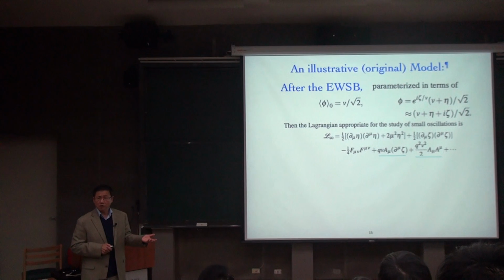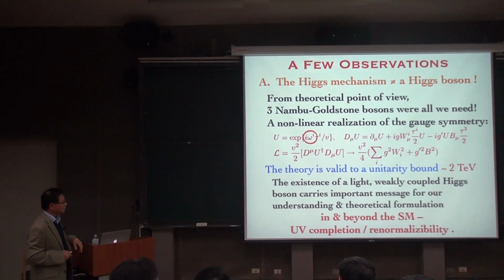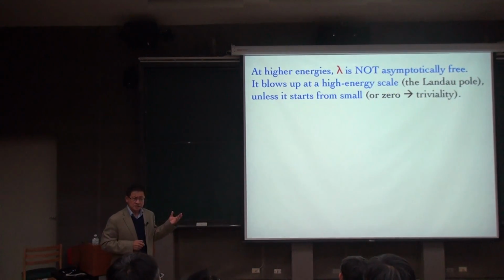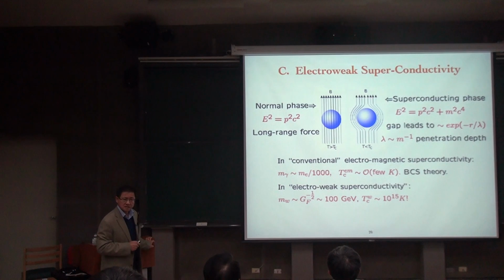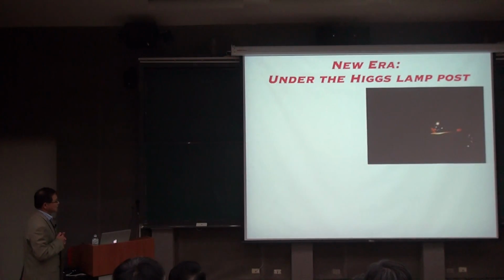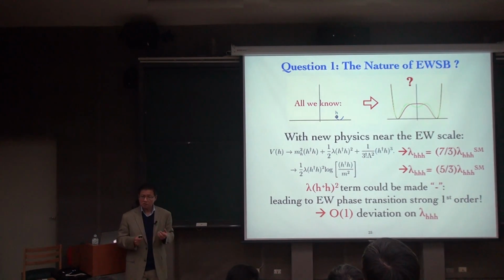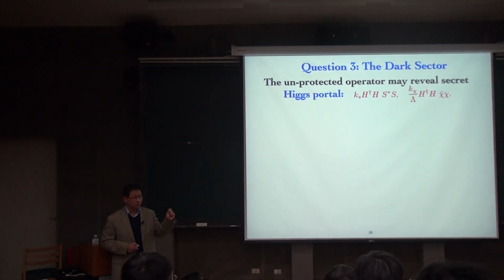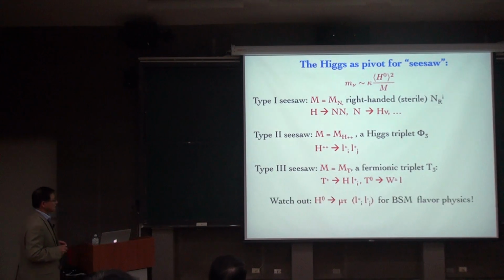Tao Han, The Higgs Boson & Beyond Part II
Speaker: Tao Han  韓濤 教授  (Pittsburgh Particle physics, Astrophysics and Cosmology Center, University of Pittsburgh)
Time: 2015/12/8, 15:30